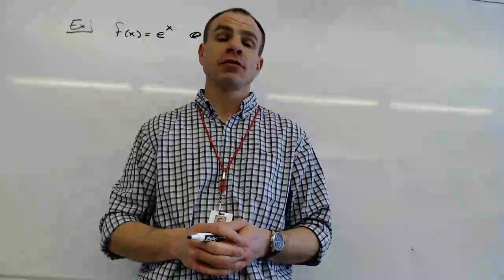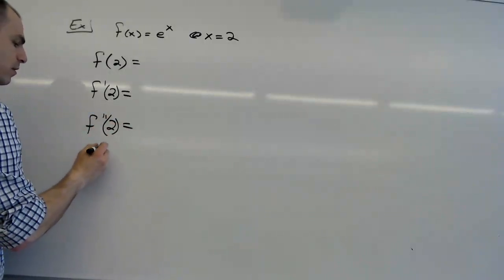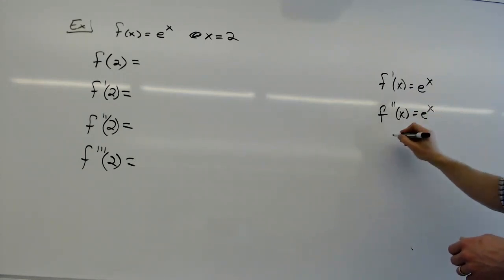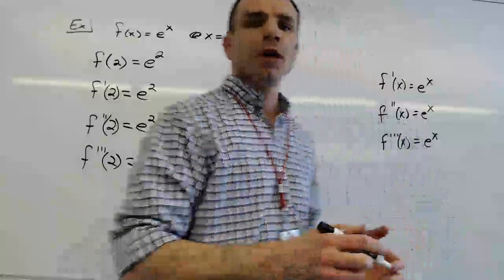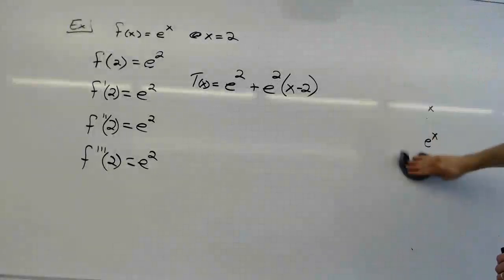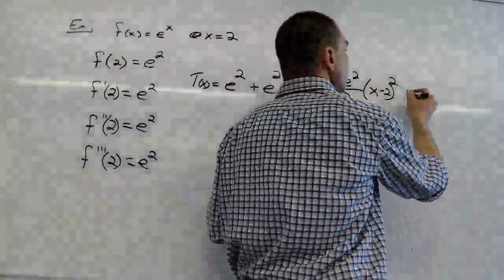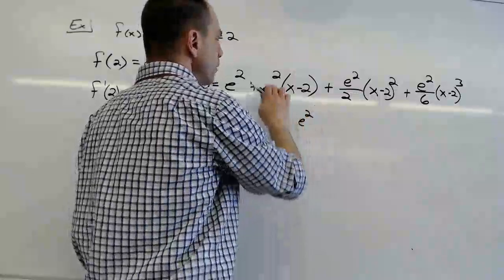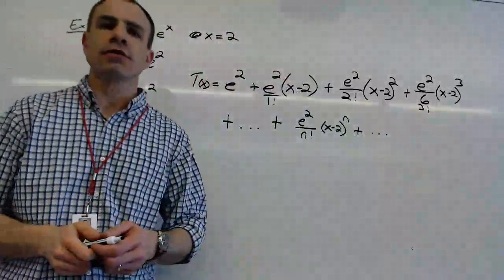Taylor Example e^x